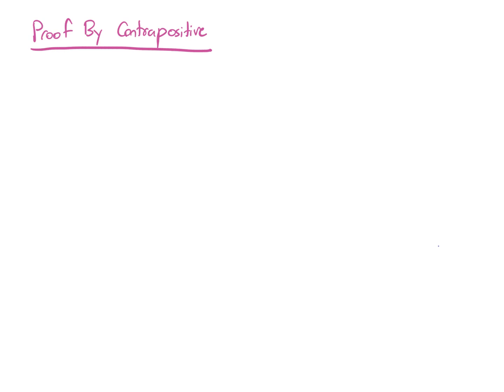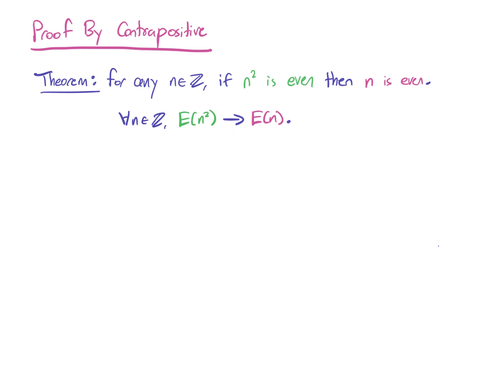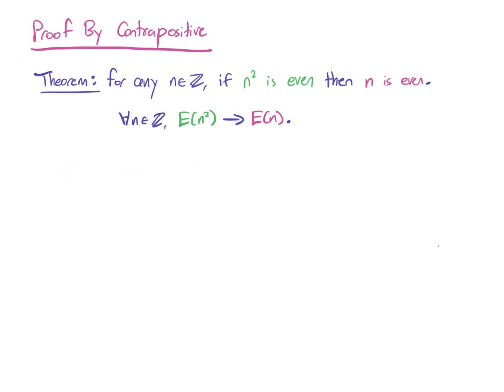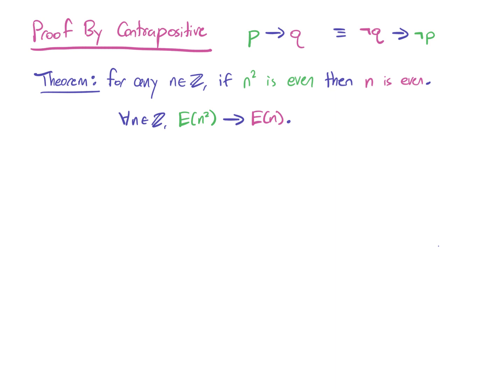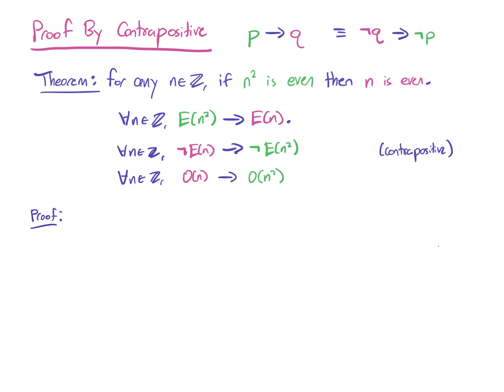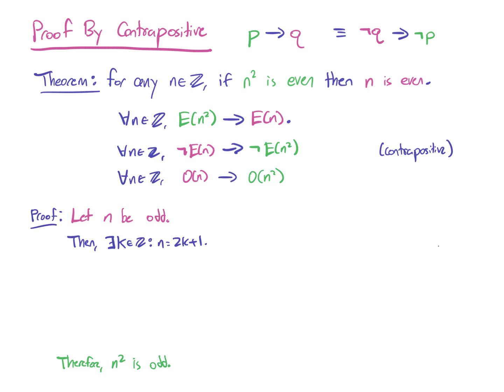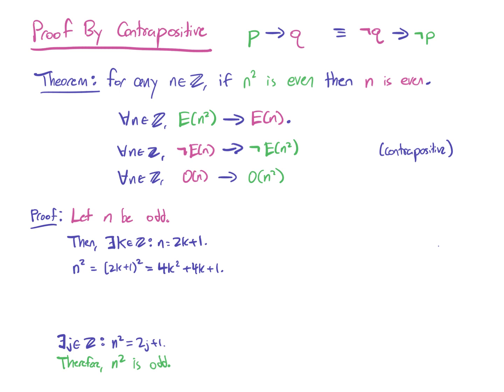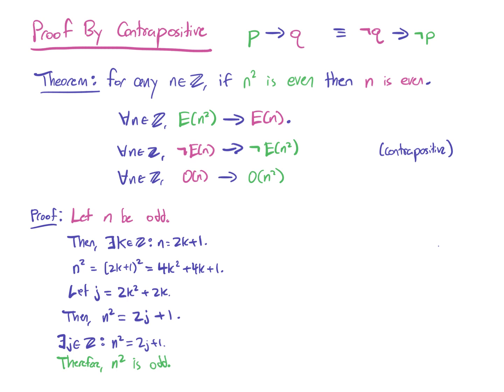Proof by contrapositive